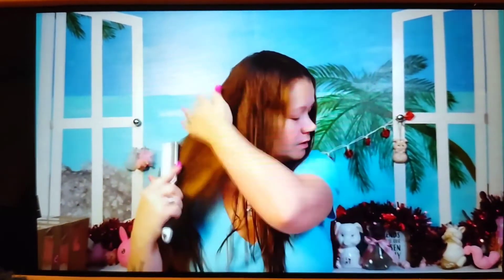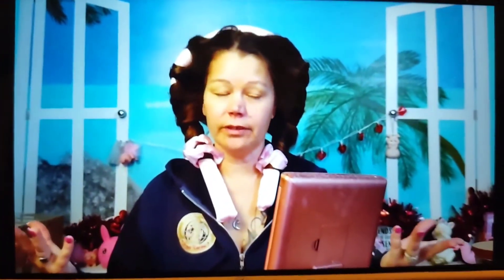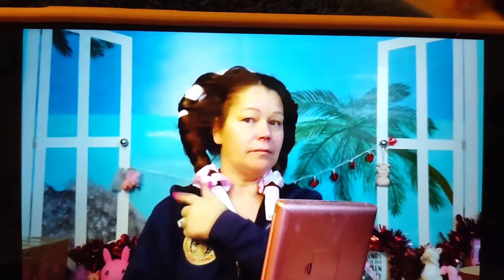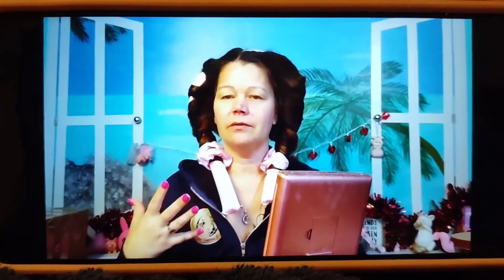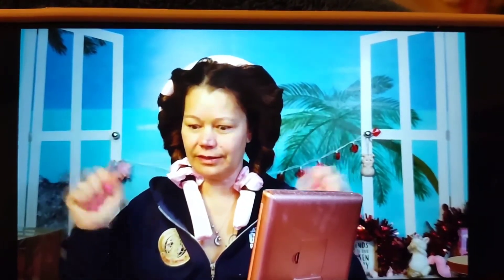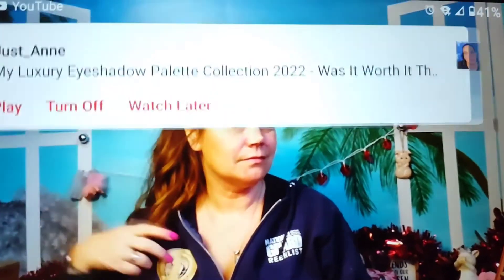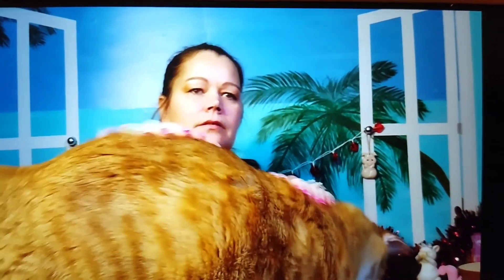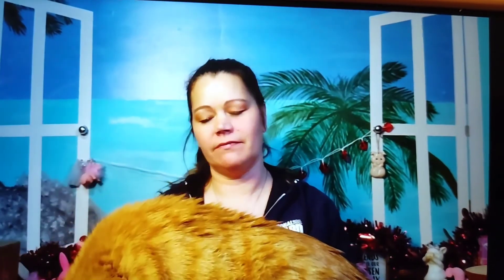Get ready with me. one of the videos that i couldn't upload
Boxy charm

I will always check. Anything lost or stolen in the mail is not my responsibility. I can not and will not replace any item(s) sent out. I mail out packages on Friday's.  I thank you all for being a part of my YouTube family.